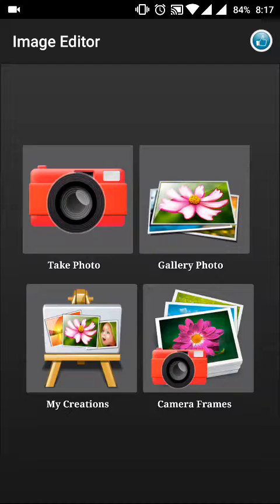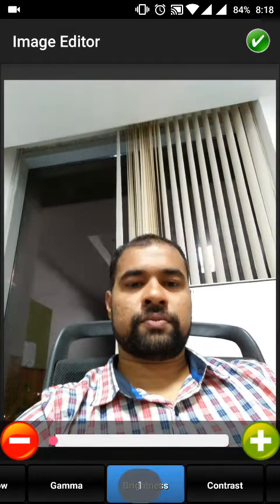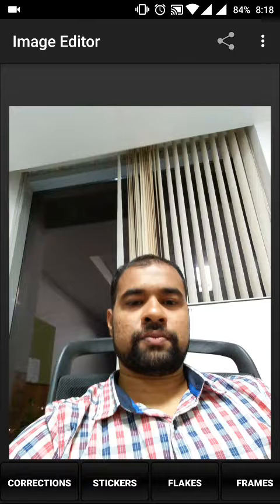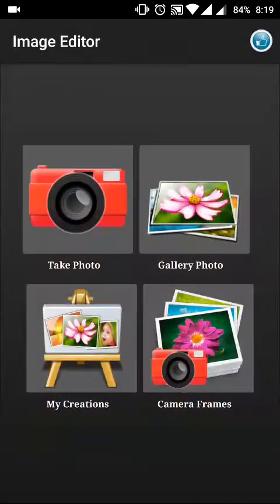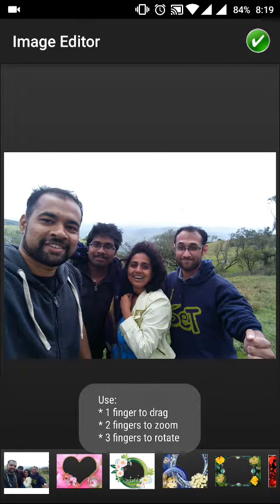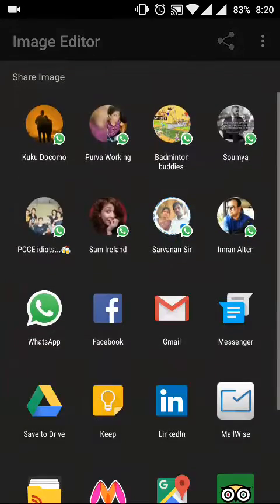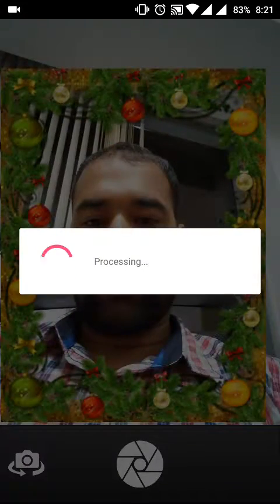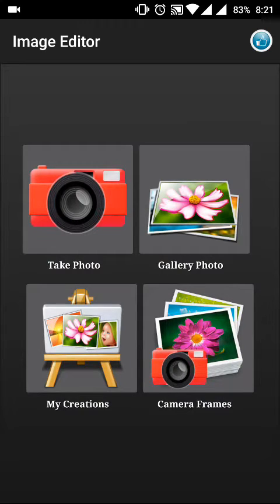Image Editor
Image Editing and enhancing app for Android